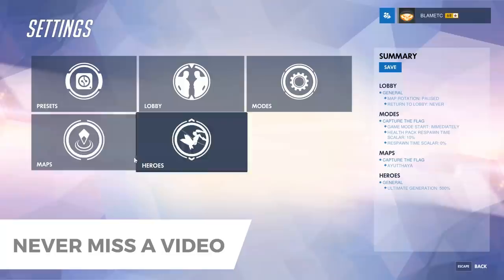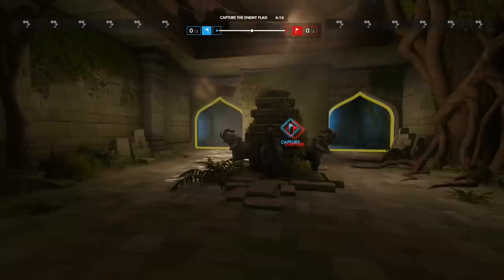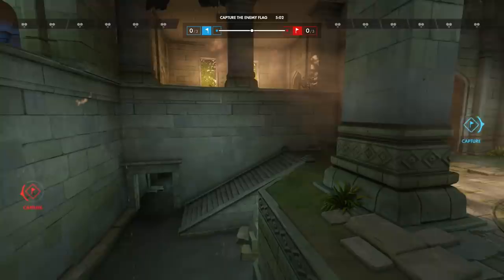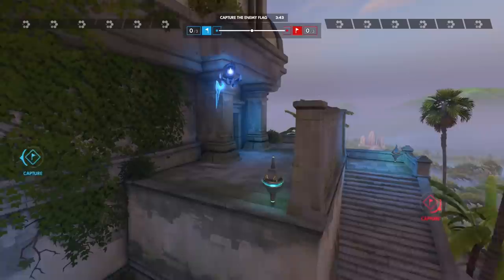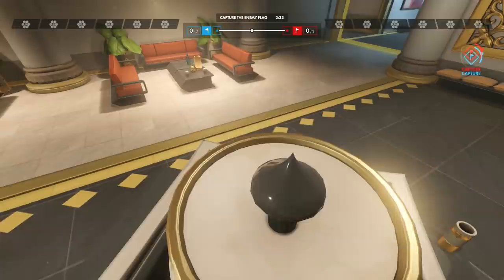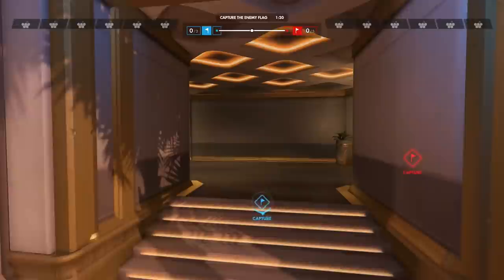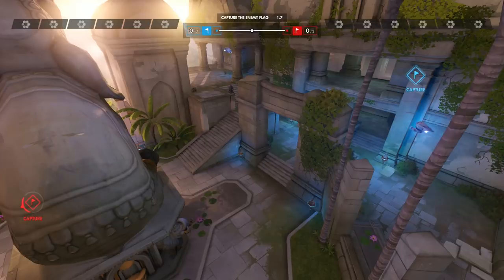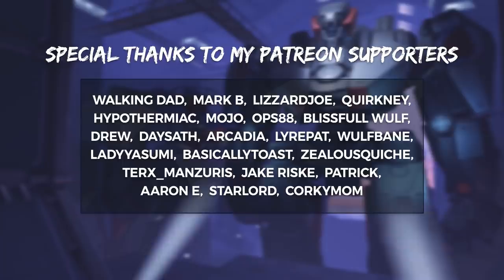Overwatch NEW MAP GUIDE - Ayutthaya Capture the Flag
Overwatch new map Ayutthaya walkthrough